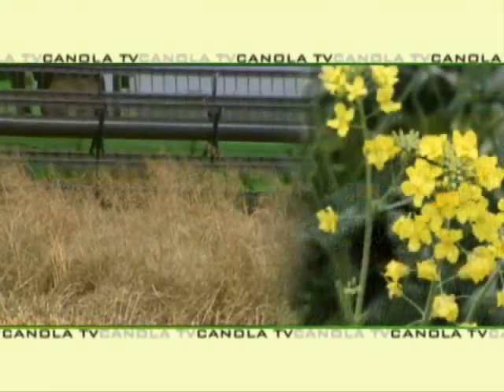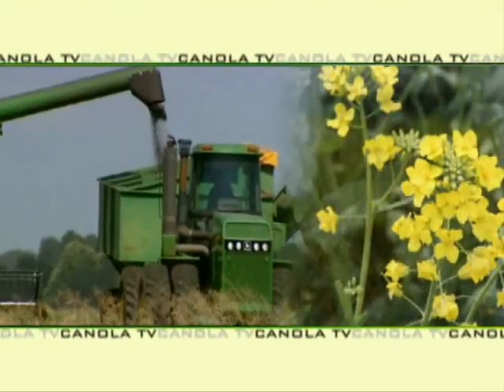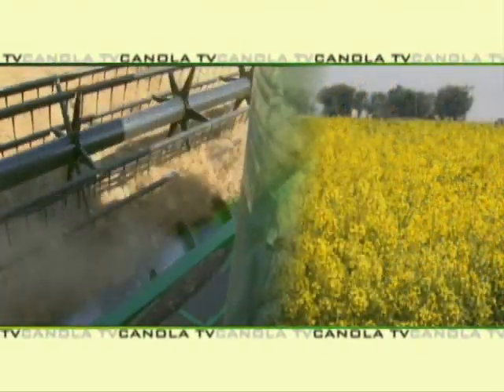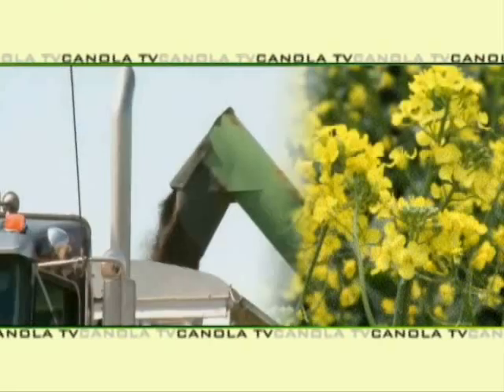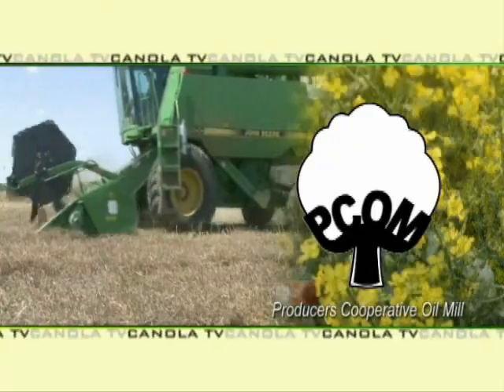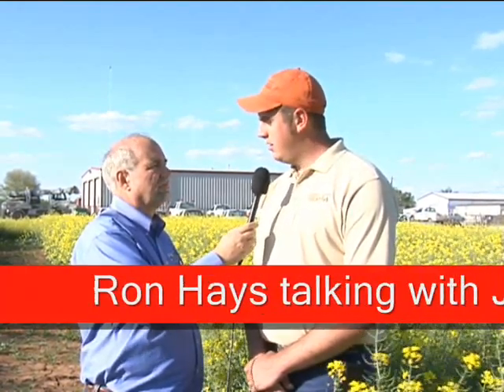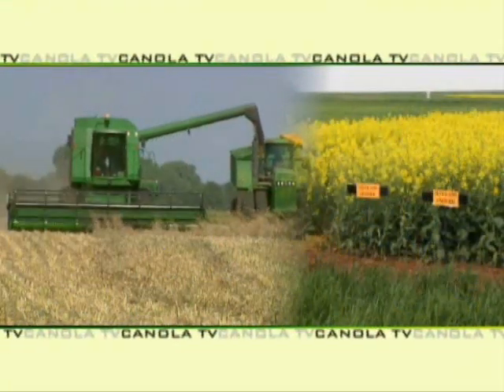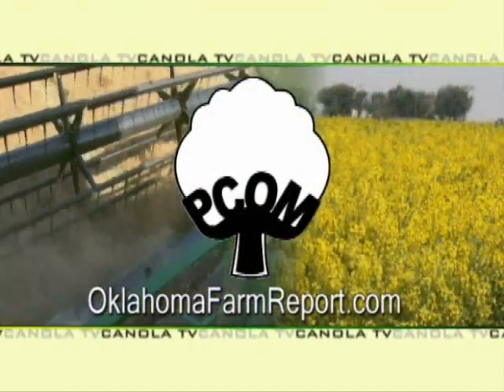Canola TV- Canola Field Tour Stop with Josh Bushong of OSU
This edition of Canola TV is live in the field in Canadian County with OSU Canola Specialist Josh Bushong- on Monday afternoon, April 11, 2011.
We discuss the status of the 2011 crop and some of the key "take home" points Josh and the other OSU speakers are reminding farmers about as they consider raising winter canola in rotation with winter wheat.